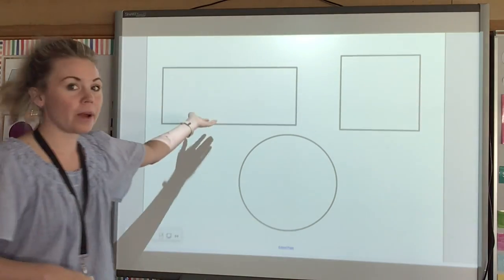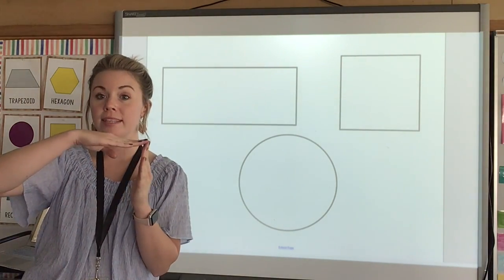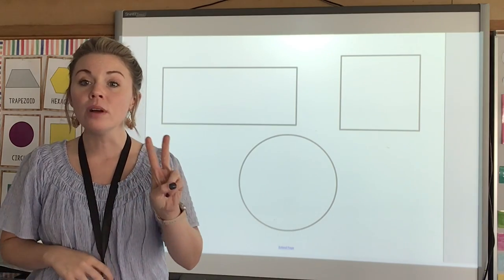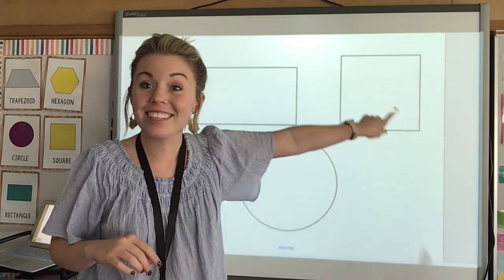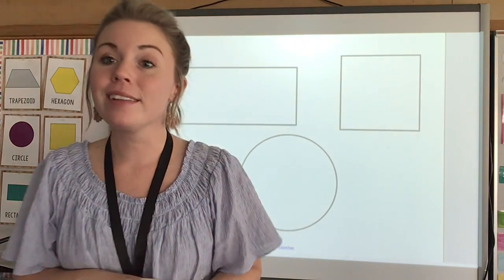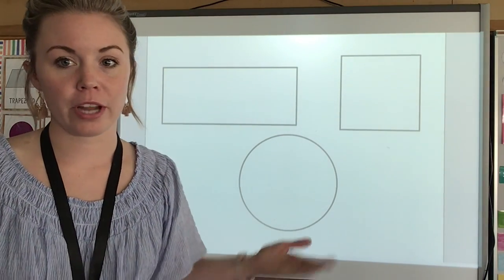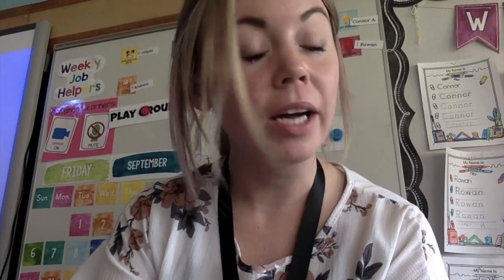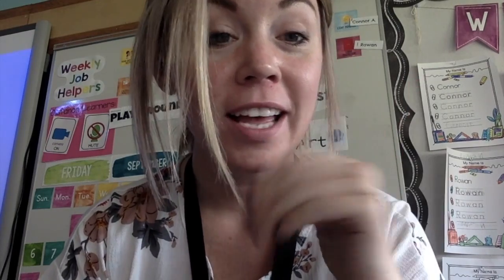Tuesday Math - Unit 1, lesson 10 day 2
This video is about Tuesday Math - Unit 1, lesson 10 day 2